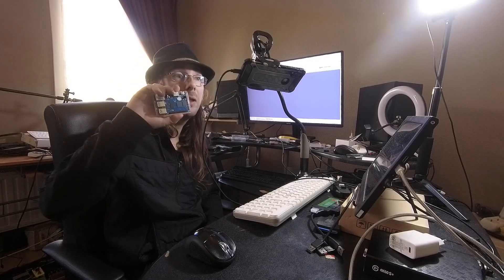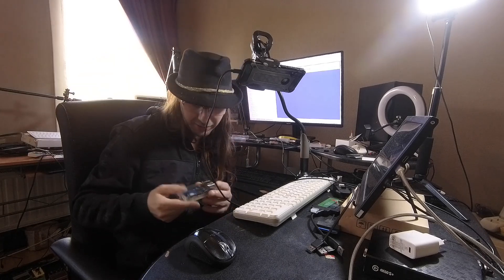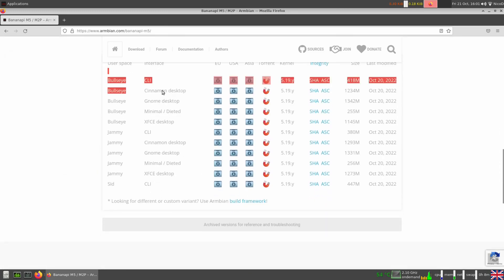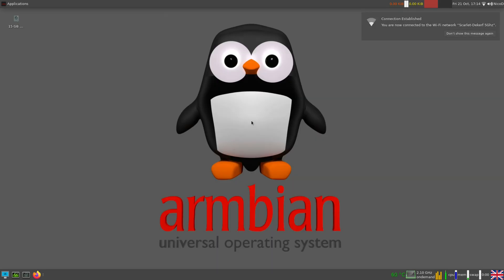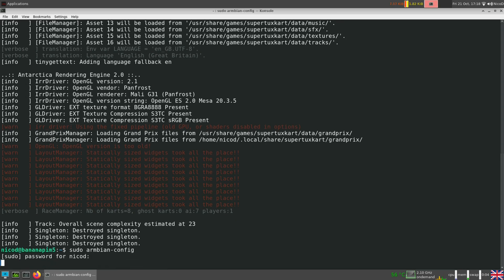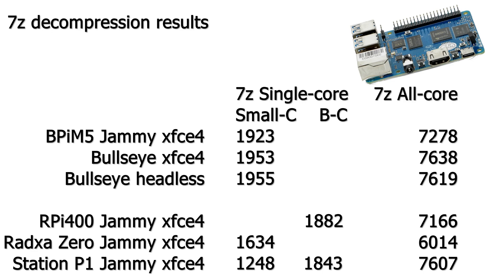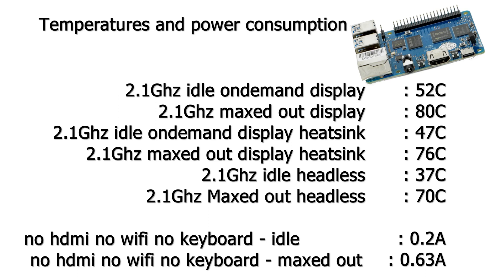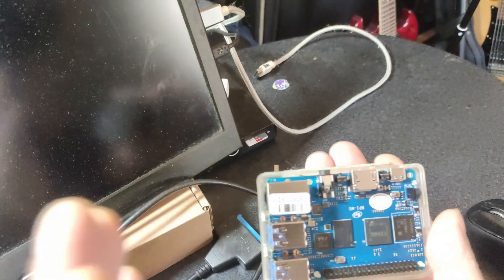Banana Pi M5 Review with Armbian